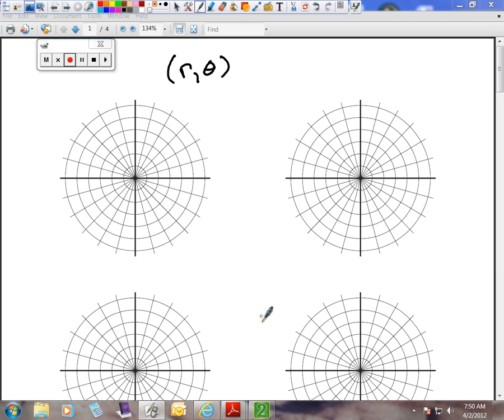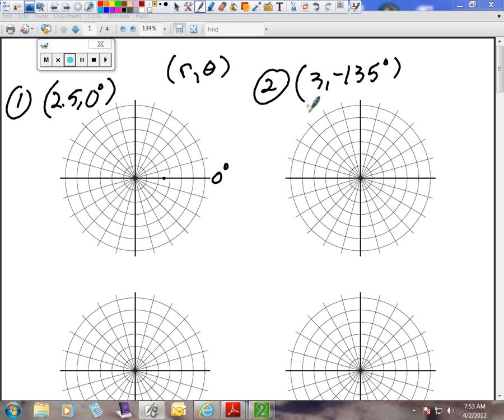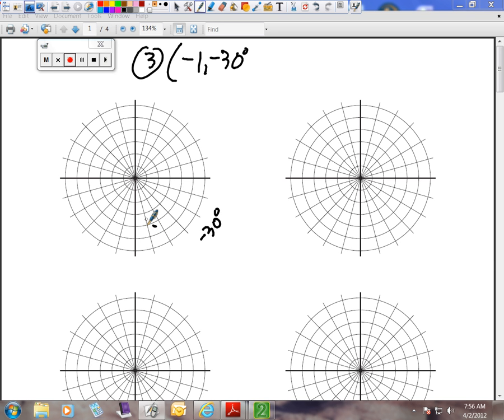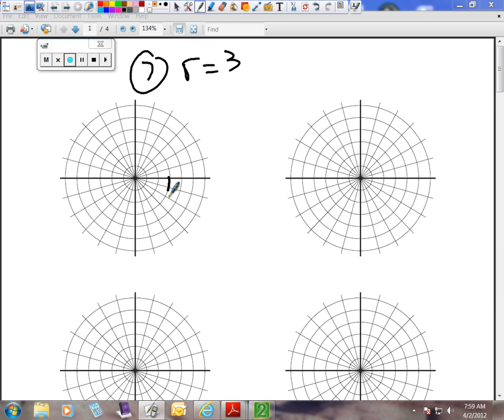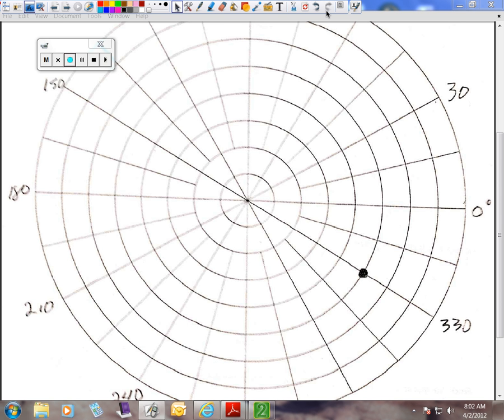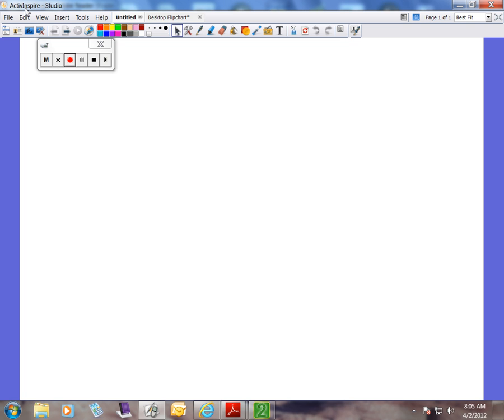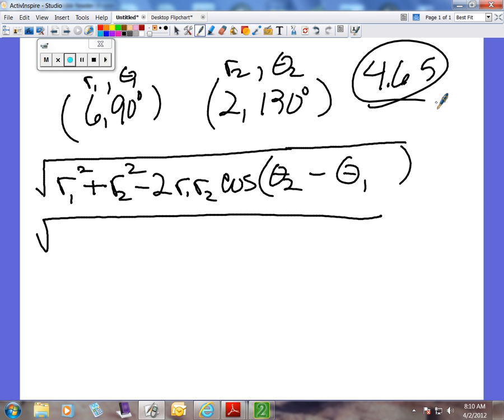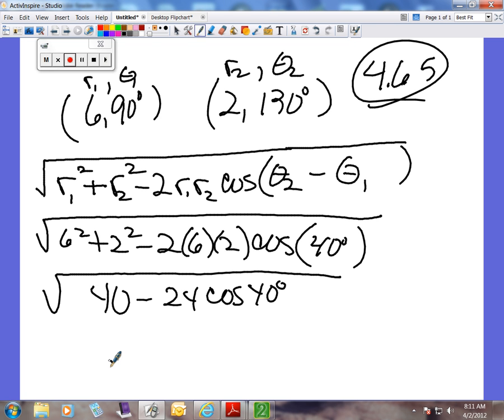Pre Cal9 1 Graphing Polar Coordinates